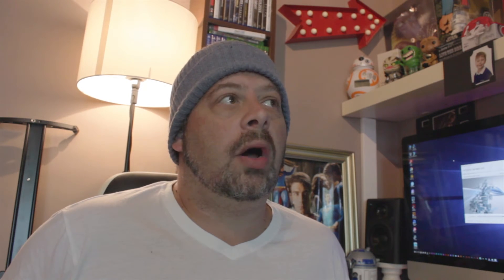Clean My Mac 3 AVOID IT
This program for mac caused me nothing but stress i explain why.